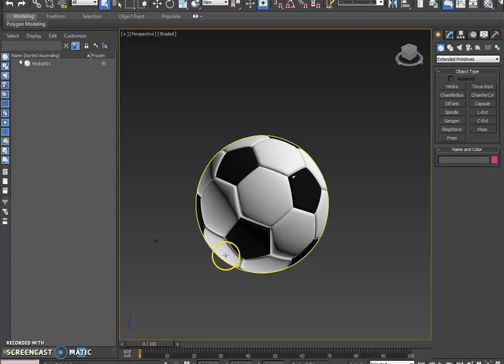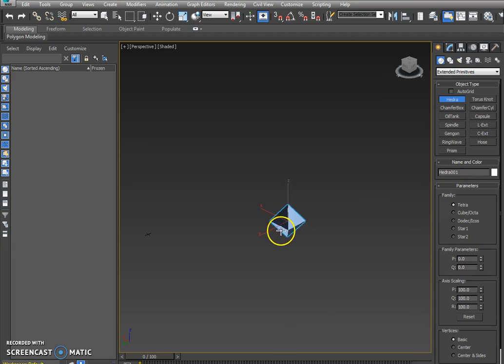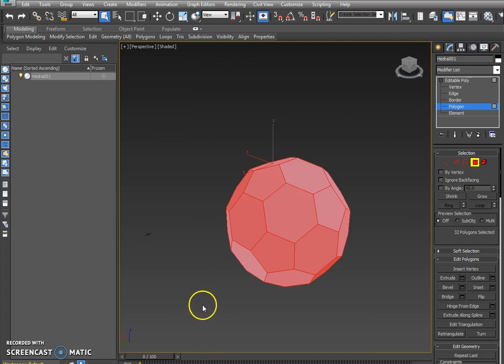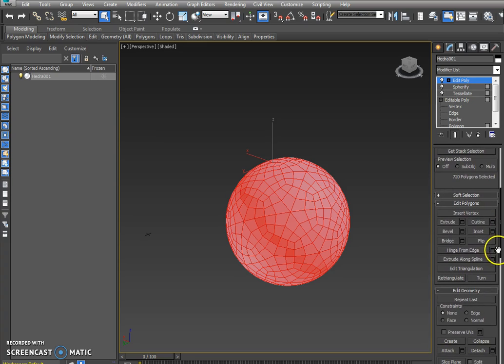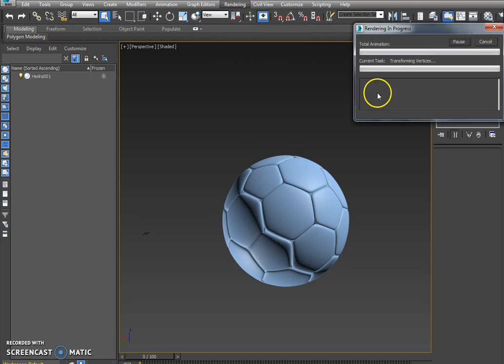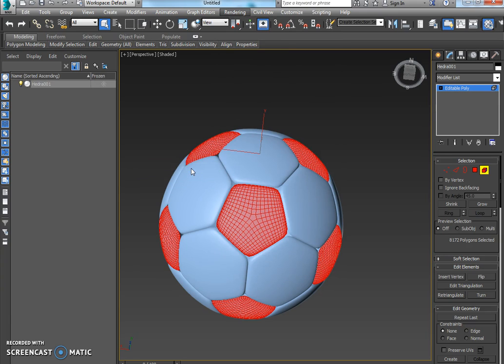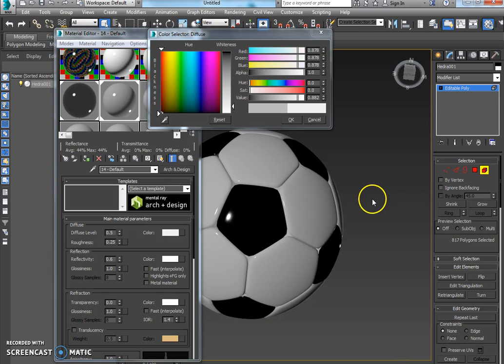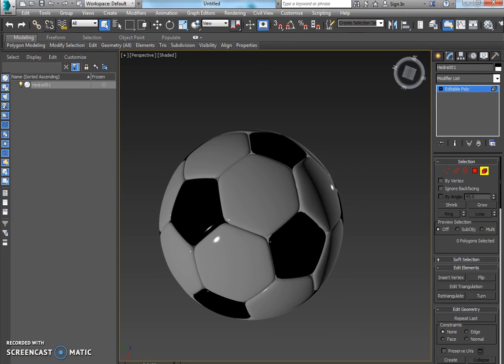3d studio max soccer ball